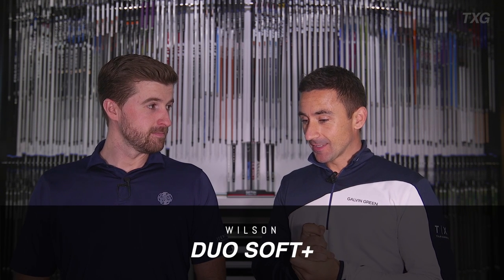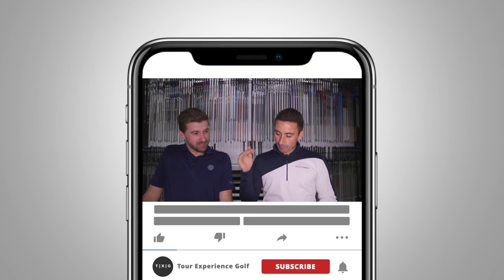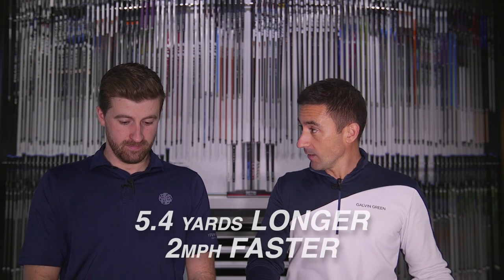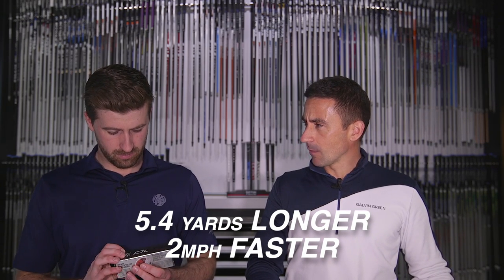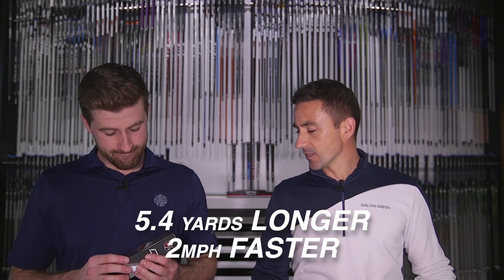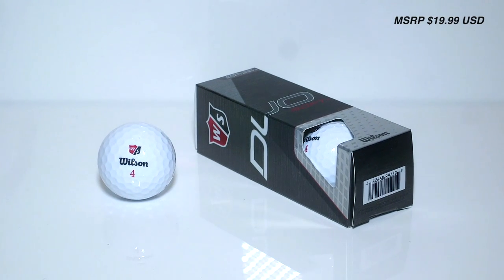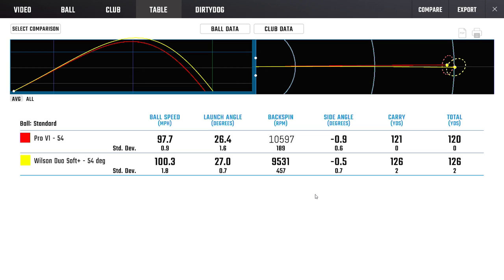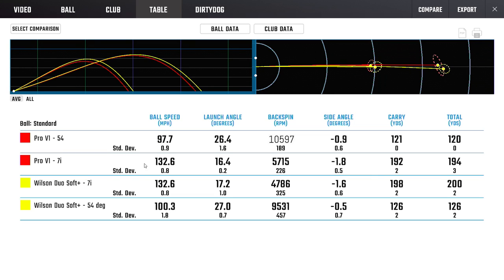Soft is Long? // Wilson Duo Soft+ Golf Ball Review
Testing the Wilson Duo Soft+ against the Titleist ProV1 to see if their distance and ball speed claims are feasible – both at average and fast swing speeds with three different clubs.